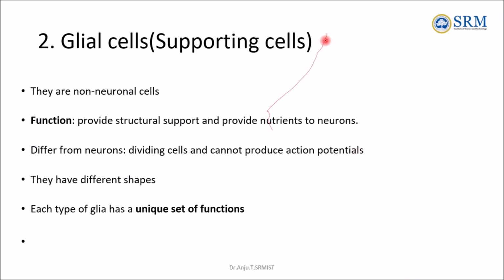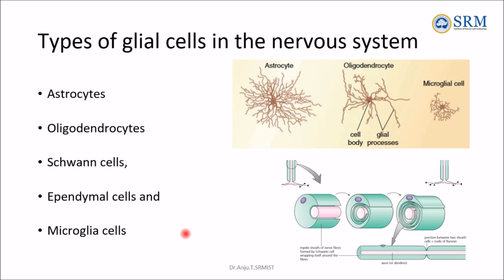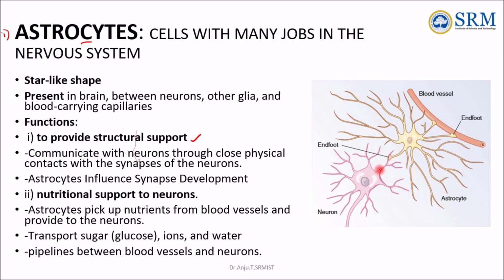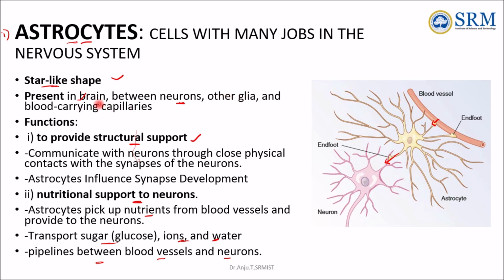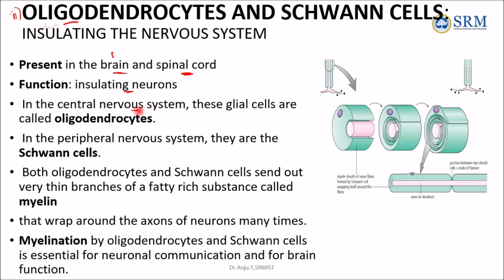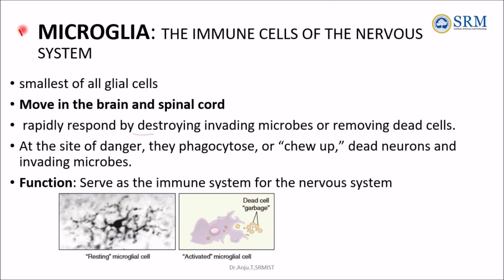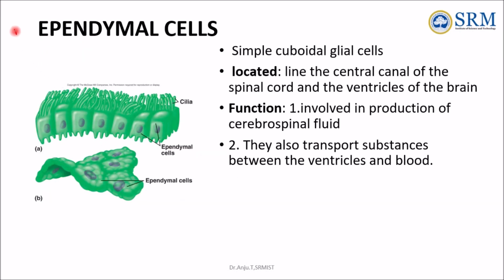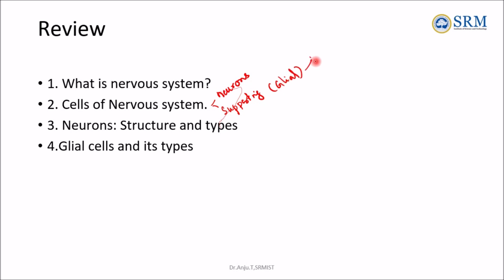Nervous system - Glial cells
Biology for Engineers - Explanation on what are glial cells,types and their role